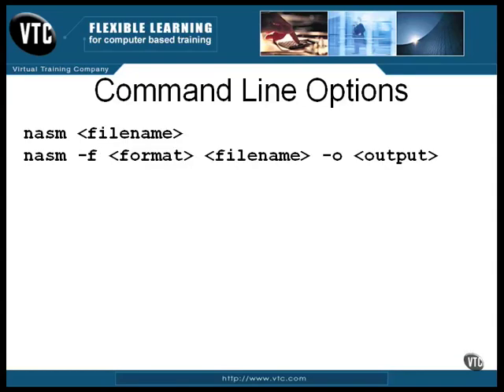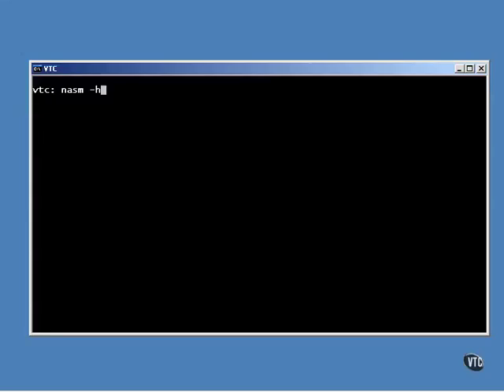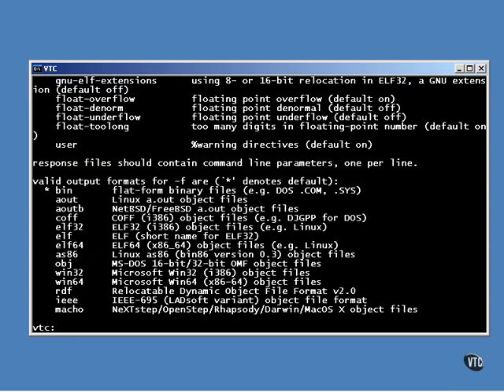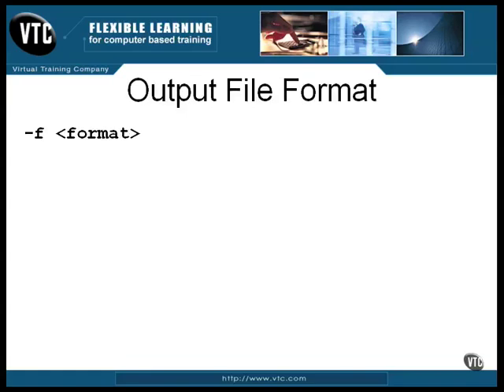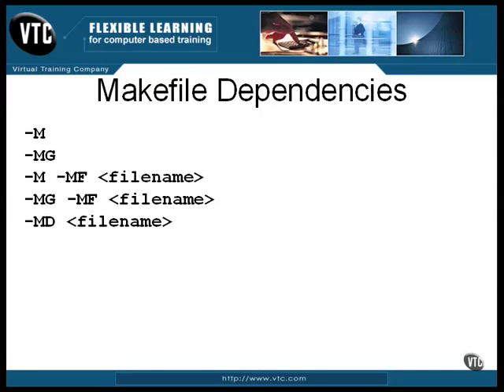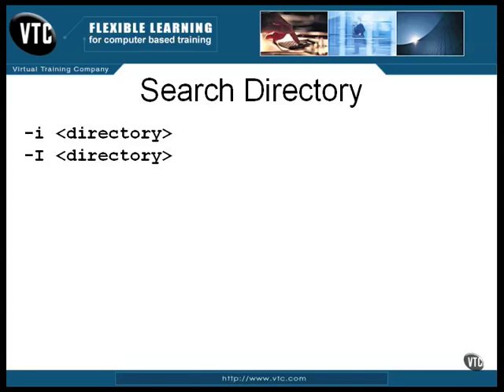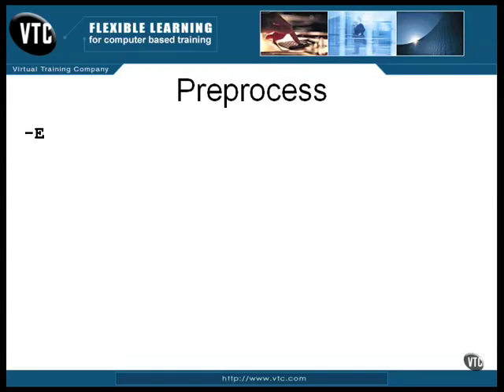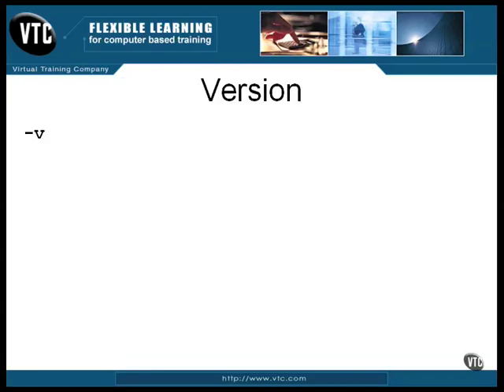04 03 Command Line Options pt 1 =JuST4U=